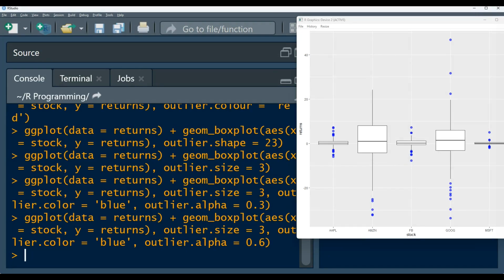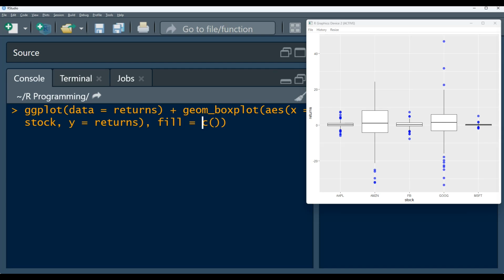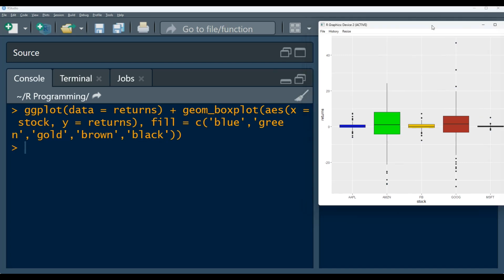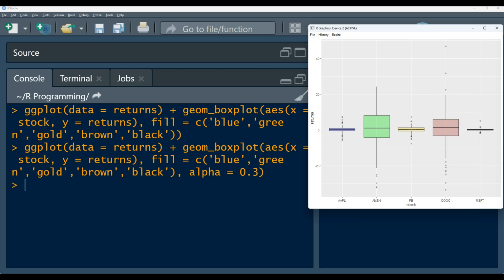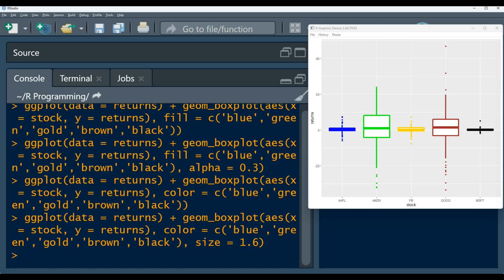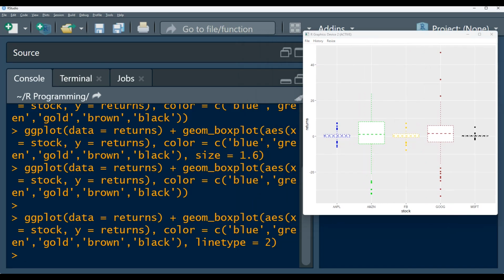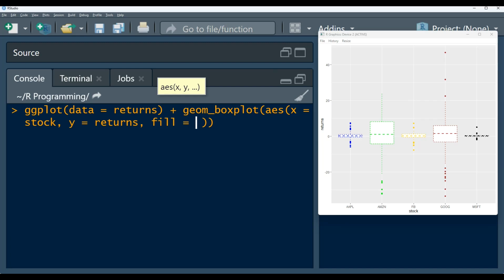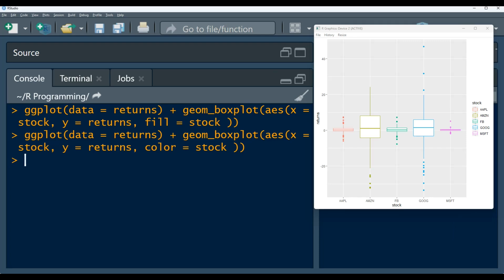ggplot2 package in r | ggplot geom_boxplot aesthetics using stock returns data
Chapters
0:00 creating a ggplot object
1:00 geom_boxplot aes fill by colors
2:30 geom_boxplot transparency with alpha
2:53 geom_boxplot border color of the boxplots
3:40 geom_boxplot width of the boxplots
4:11 geom_boxplot linetype of the boxplots
4:43 geom_boxplot aes fill color by the variable
6:25 geom_boxplot aes border color